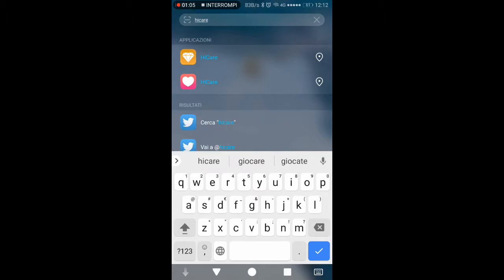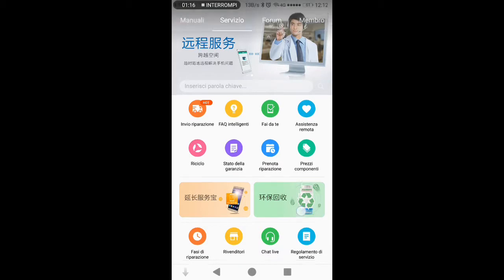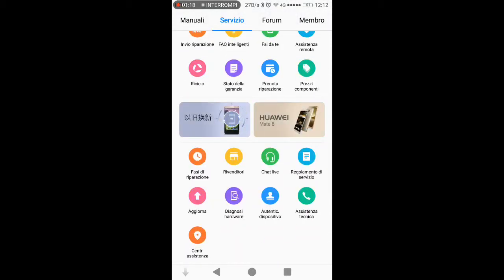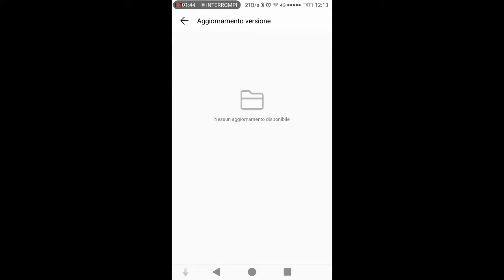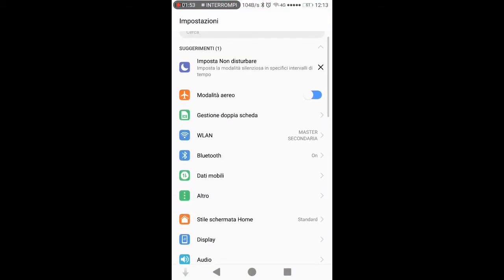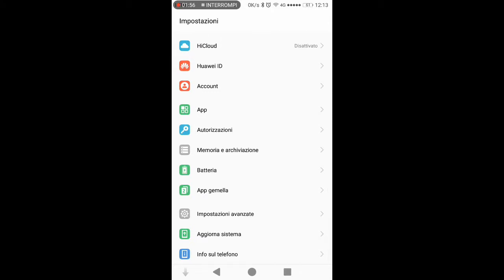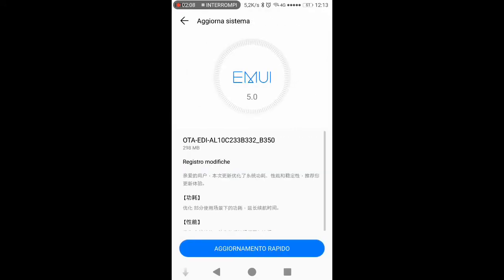How update Honor Note 8 to Nougat 7.0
LINK:

News Apple e Android, ma soprattutto assistenza tecnica!

Non è mai stato semplice interagire con un blog, se hai qualche problema sul tuo iDevice scrivici su Twitter, su Google +, Facebook o Tumblr

Cambia il modo di vedere i blog, scegli Help Tecno Blog.